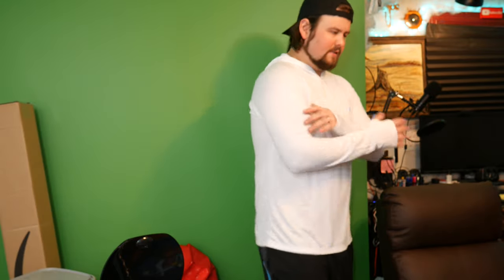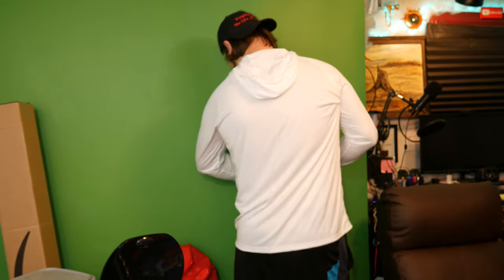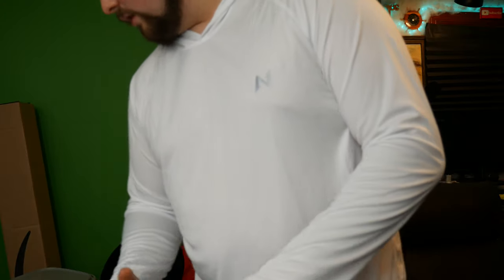isnowood Sun Shirt UPF 50+ Men's Fishing Long Sleeve UV Protection Hoodie Hiking Rash Guard Swimming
If your interested you can buy it